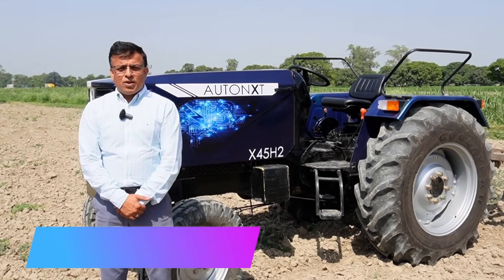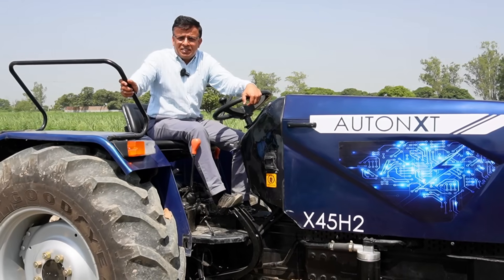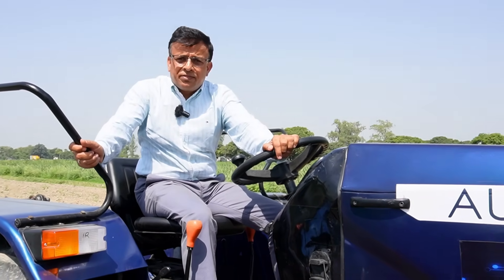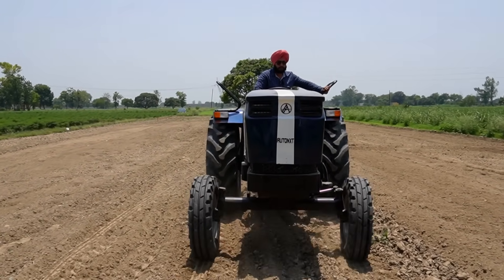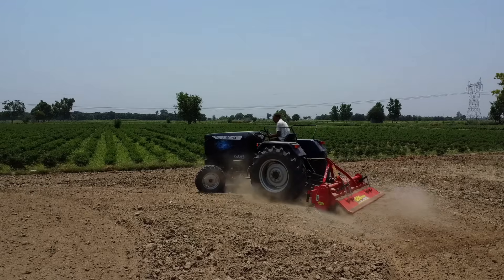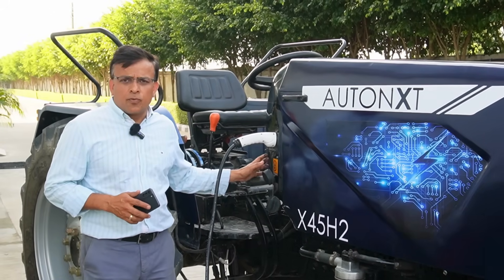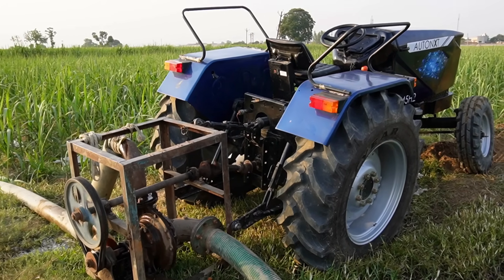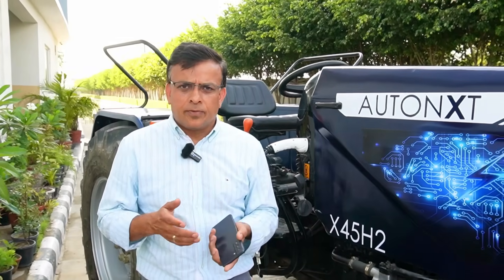45 HP Electric Tractor | Auto NXT | Country Farmss World | Tractor Charger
AutoNxt is a technology company developing an electric autonomous tractor with their High Torque Electric Powertrain and Off-road Automation Technologies. The company has developed these technologies after over more than 35+ man years of research and testing